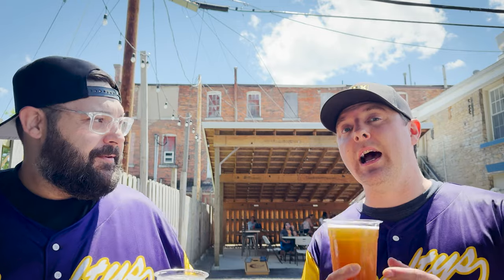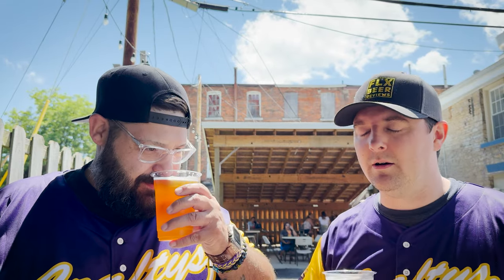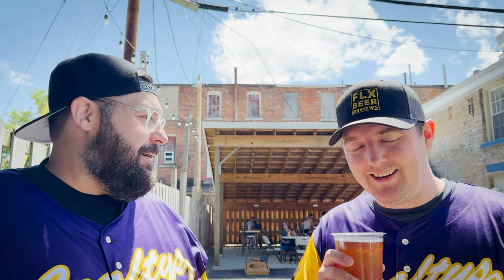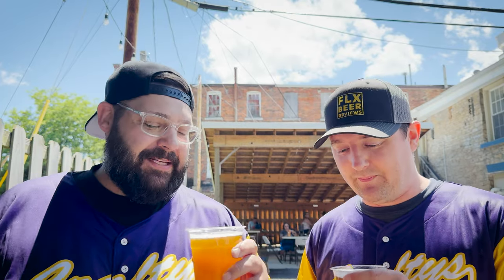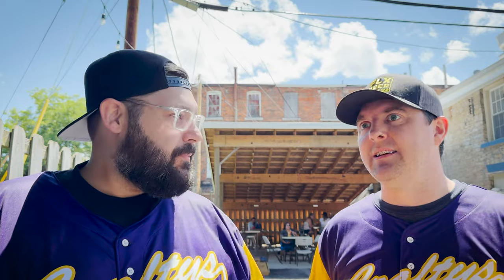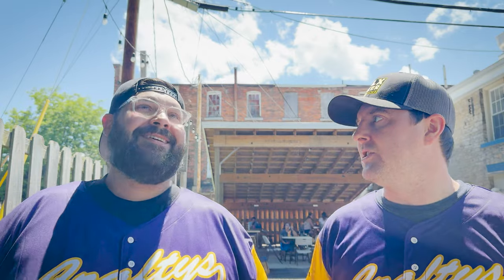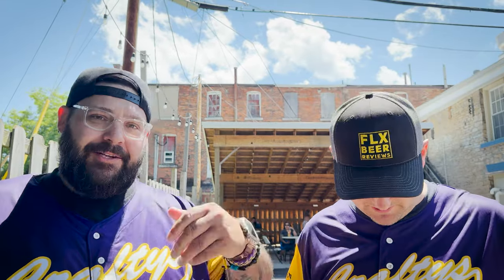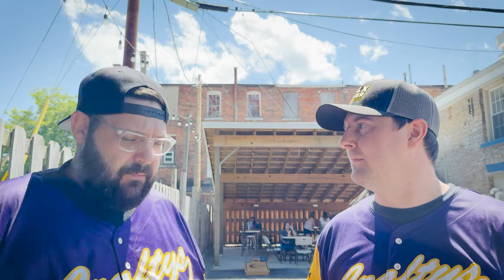Crafty Ales & Lagers | Blueberry Wheat (American Pale Wheat Ale) | Beer Review #553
Hey gang! Today, we are on location at Crafty Ales & Lagers, located in Phelps, NY. We're drinking their Blueberry Wheat which is an american pale wheat ale and comes in at 5.4% abv. The description is as follows:

Our American Wheat Ale with nice blueberry notes.

Happy 11th anniversary to Mike and the whole Crafty Crew!!!